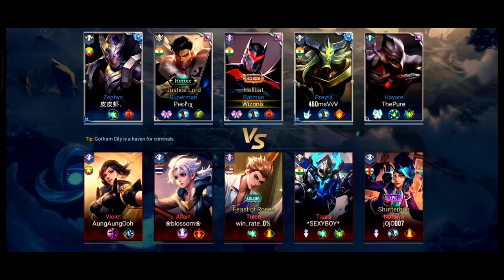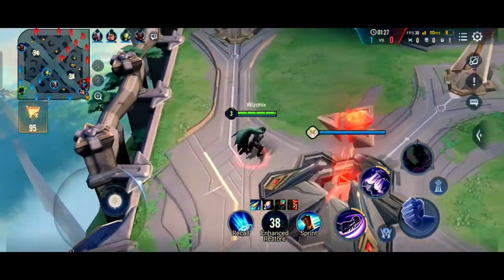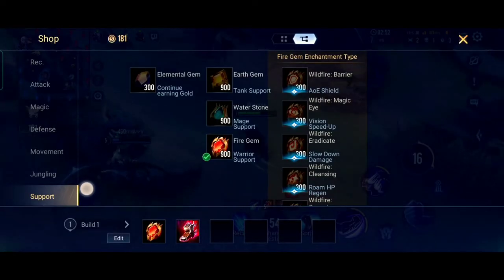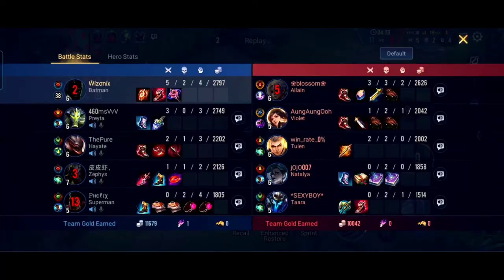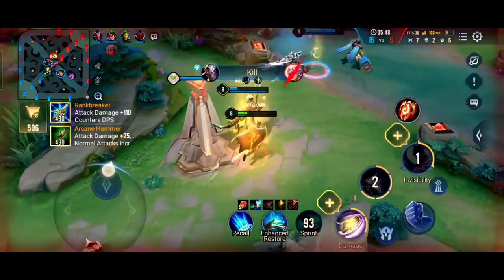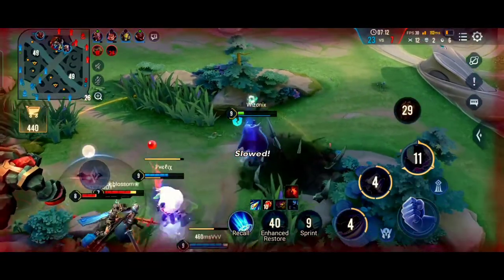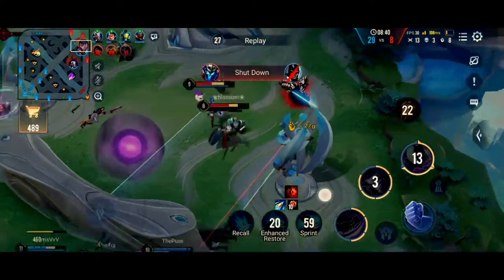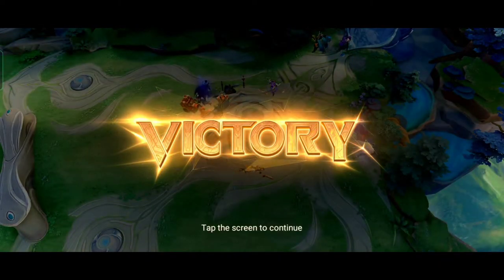How To Play Batman Support | With Voice-over | Guide for Beginners | Arena of Valor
Hello everyone! Welcome back to the channel! Today's video will be an episode of the series, 'How To Play Each Role!'. We have made a video for Marksman already and this one is for Supports. Hope you guys find this video useful and if you did, please support me by hitting the subscribe button and if you want me to make any other AOV related videos, let me know down in the comments below!